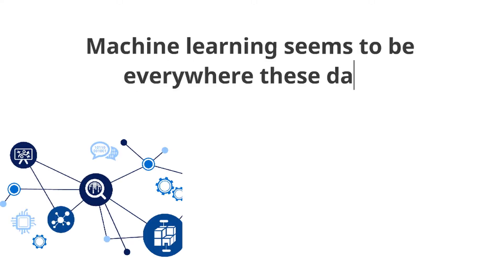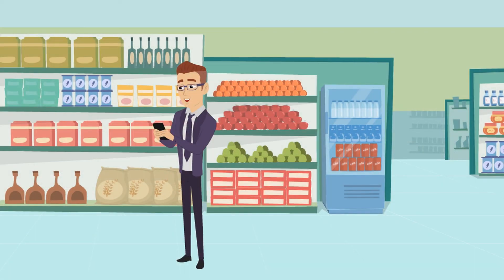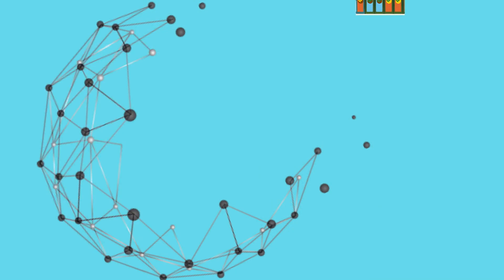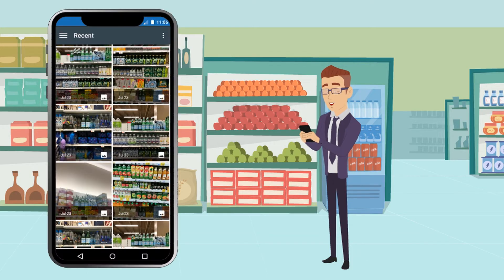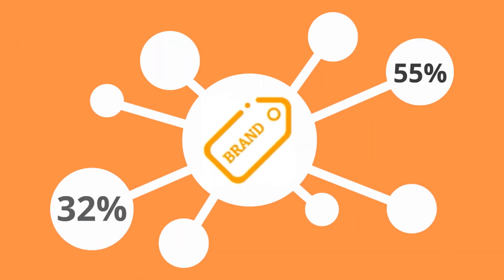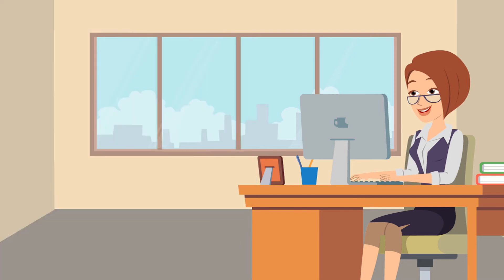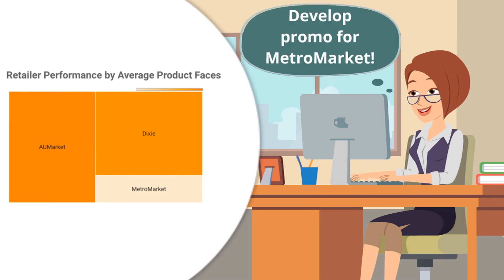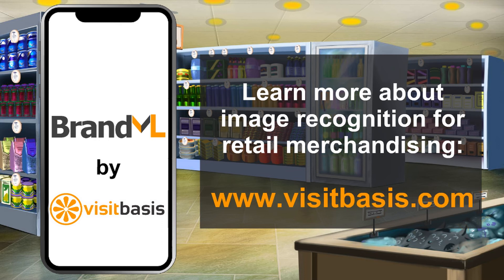Machine leaning Product recognition in retail. VisitBasis is Free for teams of up to 10.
VisitBasis creates software for manufacturers, BTL agencies, retail merchandising service providers, brokers & distributors that helps them collect in-store data and turns it into informative, easy to read and share, fully customizable dashboards and reports.